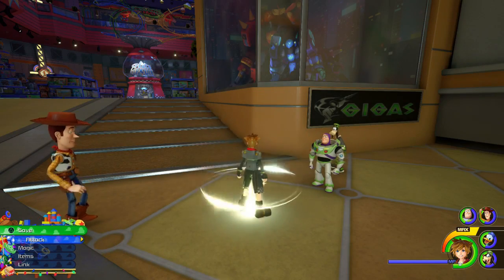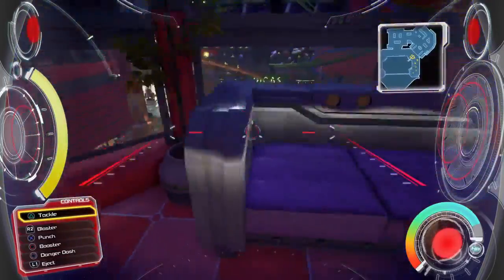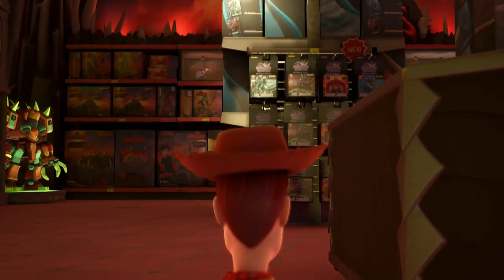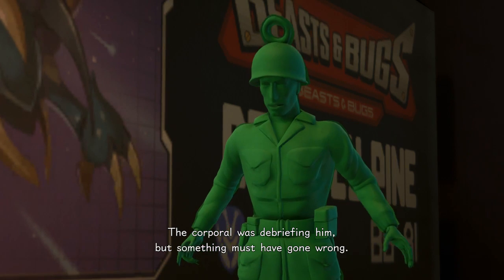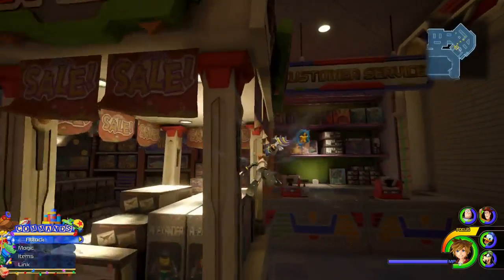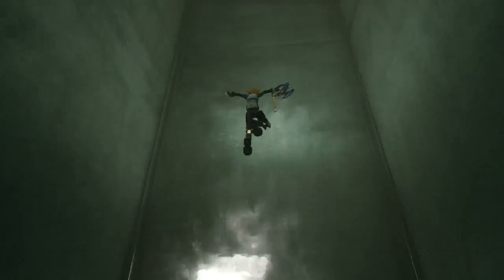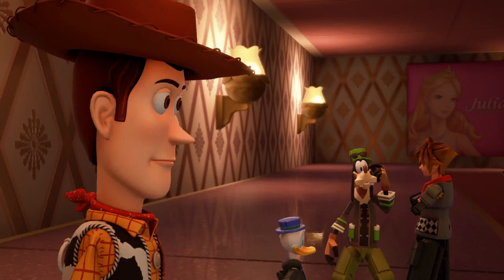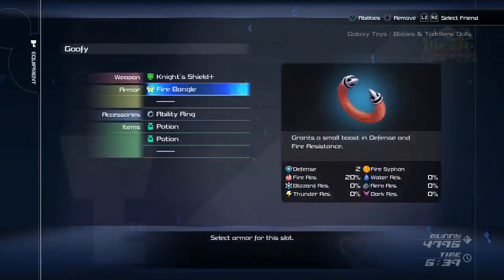Sunburned Albino Plays Kingdom Hearts 3 - EP 8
, click this link to get a solid deal on one PC game per day over at the Chrono site, each purchase made after clicking that link helps me financially which is neat.